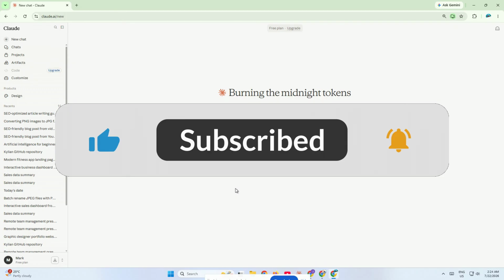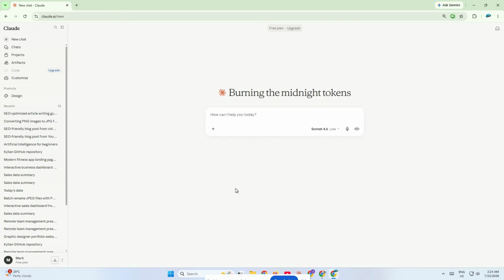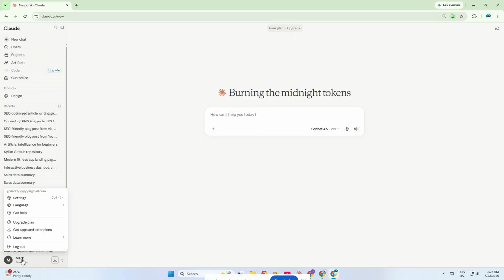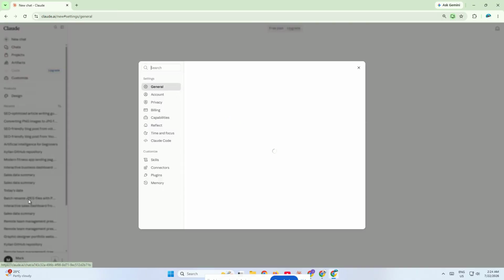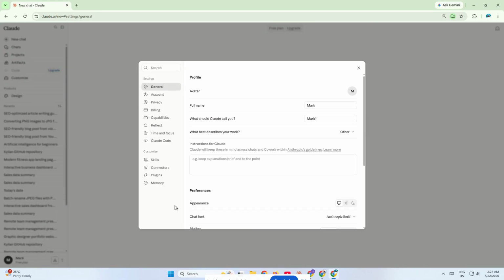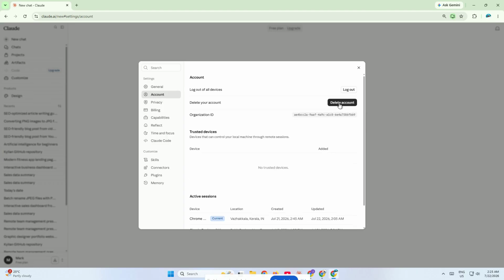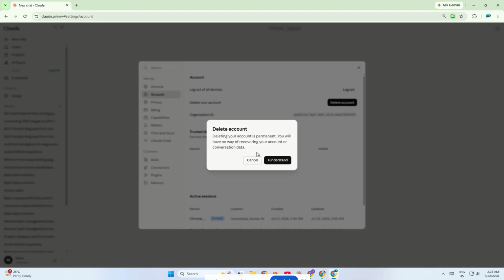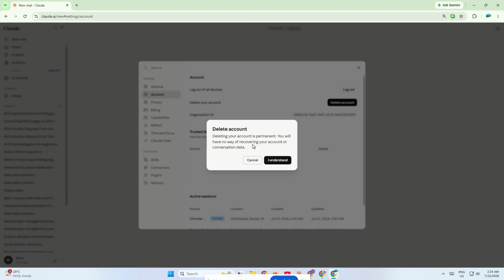How To Delete An Account On Claude By Anthropic App [Easy Step-By-Step Guide]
Learn how to delete an account on Claude by Anthropic app in just a few simple steps. This tutorial shows where to find the account settings, how to confirm deletion, and what to expect before you permanently remove your account.

🕚Timestamps:
00:00 Intro
00:17 Open Claude App Or Sign In
00:34 Tap Your Profile Icon
00:48 Go To Settings
00:59 Select Account
01:09 Tap Delete Account
01:24 Read The Warning And Confirm
01:41 Outro

✍️What You'll Learn In This Video:
• How To Open Claude And Access Account Settings
• How To Find The Delete Account Option
• How To Confirm Permanent Account Deletion
• How To Avoid Mistakes Before Removing Your Claude Account
• How To Delete A Claude By Anthropic App Account On Mobile Or Desktop

💡Pro Tips For Deleting A Claude Account:
• Double-check that you’re signed into the correct account before deleting.
• Review any important chats or saved information before confirming.
• Make sure you understand that deletion may be permanent.
• If you use Claude on multiple devices, sign out afterward for safety.

🌐 Access Claude Here:
claude.ai